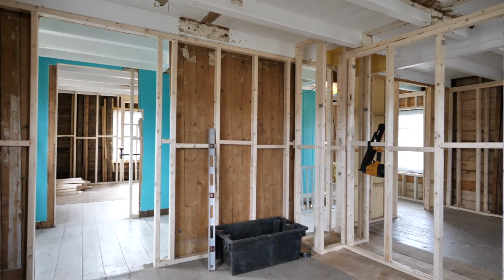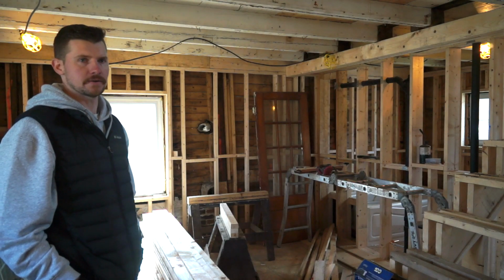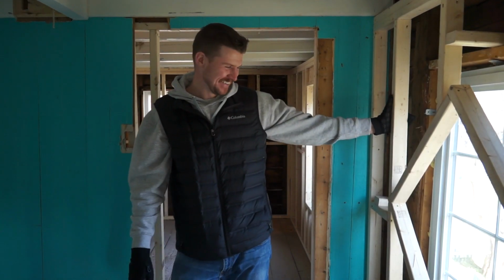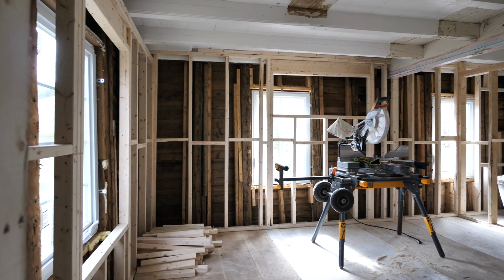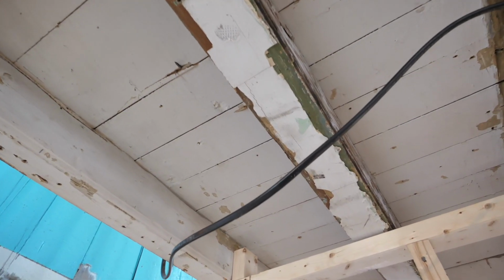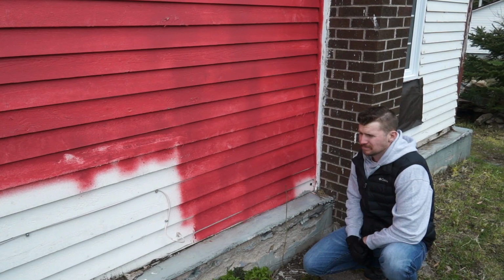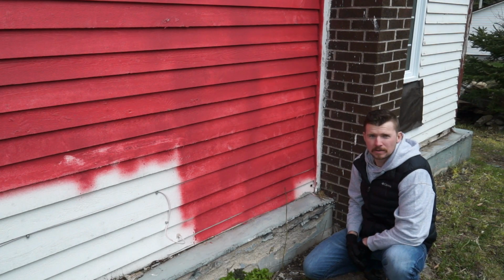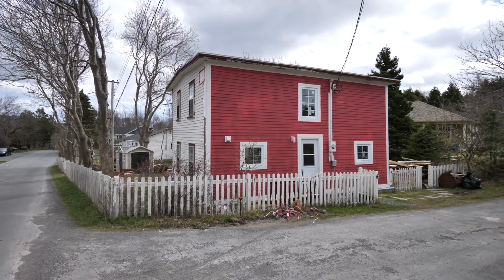Discovering Newfoundland - Brigus Biscuit Box Renovation Update Episode 4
Walter has been quite busy with this renovation, the biscuit box is all framed up. He shares, in episode 4, some of the updates, and future plans for this biscuit box.

Do you have or are a Newfoundland Business, Vacation Rental, Or a content creator? Join our Facebook goup and share what you have to offer. We would love to have you!